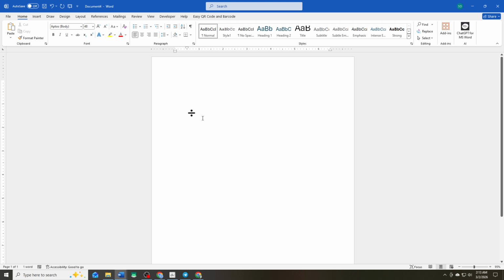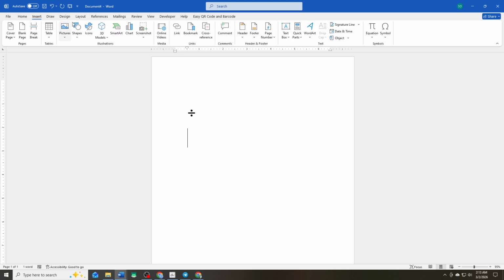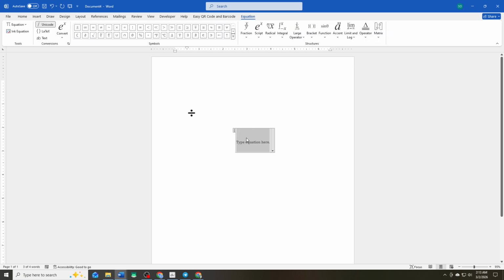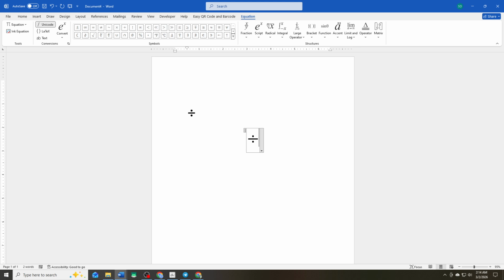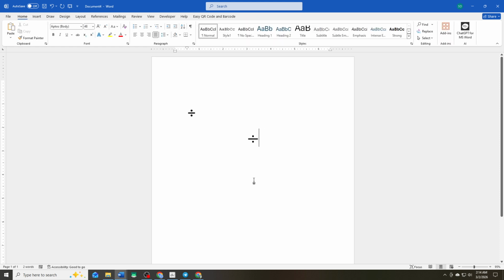How To Write Division Sign In Word | Type Divide Symbol In Microsoft Word [2026 Guide]